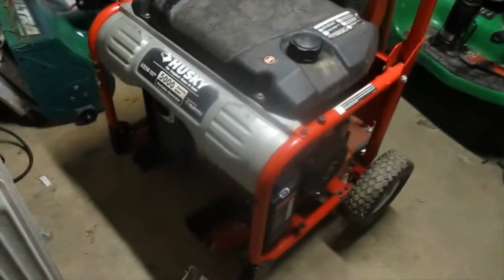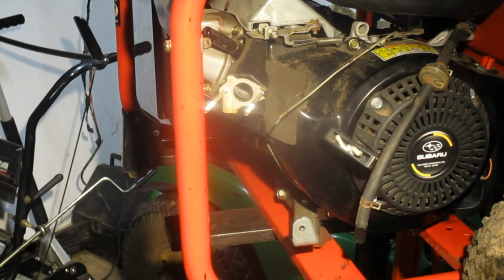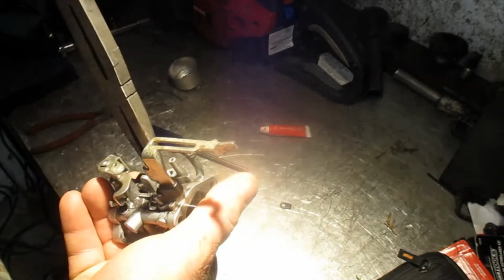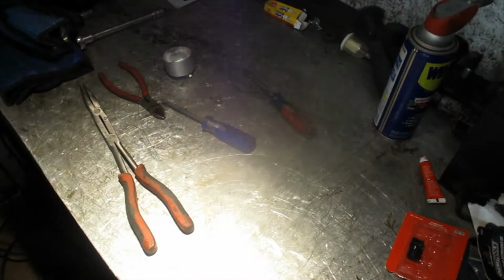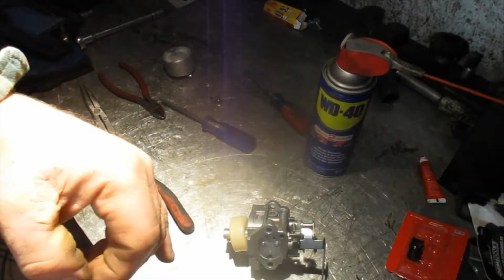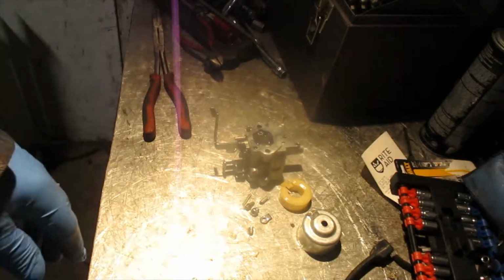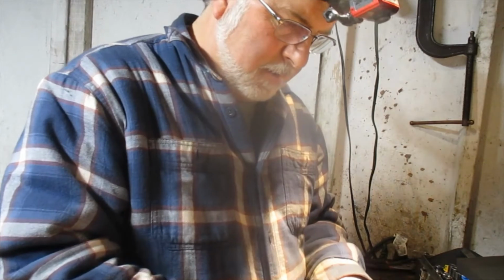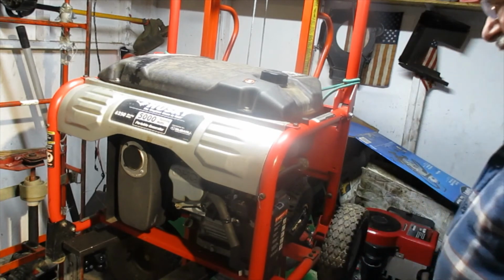PORTABLE GENERATOR SURGES THAN STALLS AFTER SHORT RUN TIME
A friend ask me to look at his Husky generator. His complaint was it would only run approx. 5 minutes than shut off. What could be wrong?